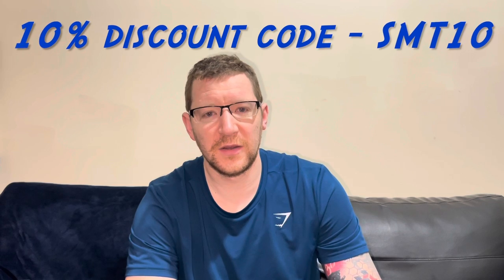Wraith Energy - Cherry 🍒 & Lime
Trying Wraith’s cherry 🍒  & lime flavour, if you want to try this flavour the link is below to wraiths website 👇